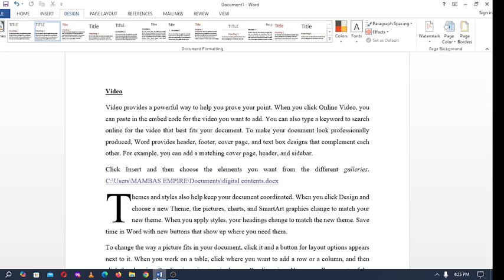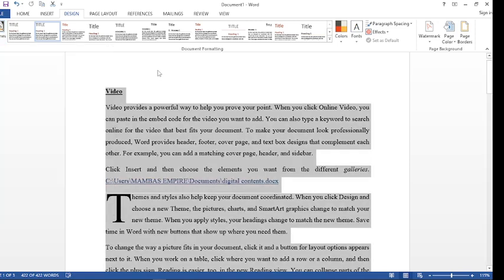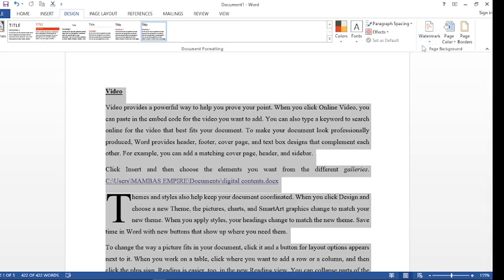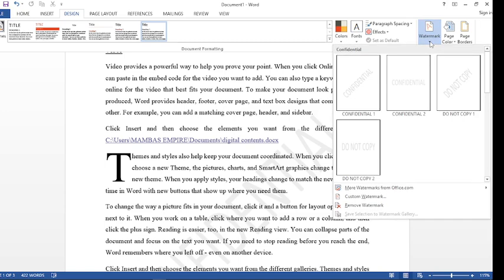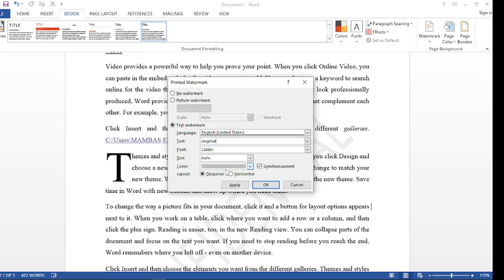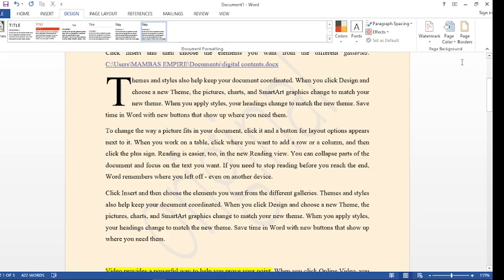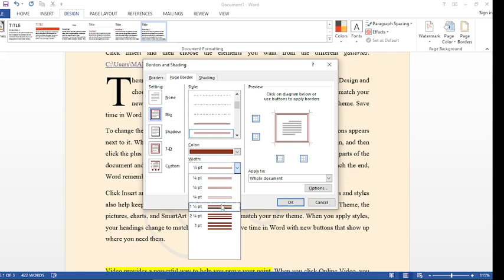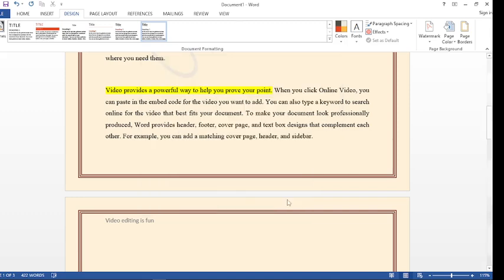How to design a document using the Design Tab